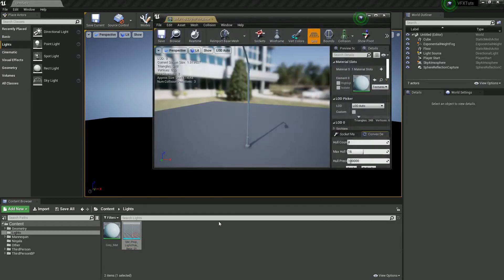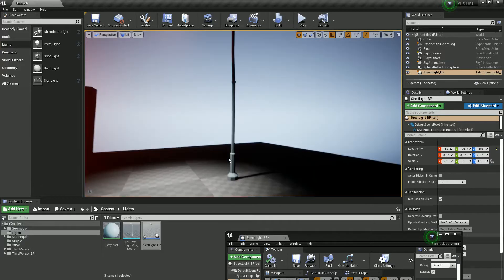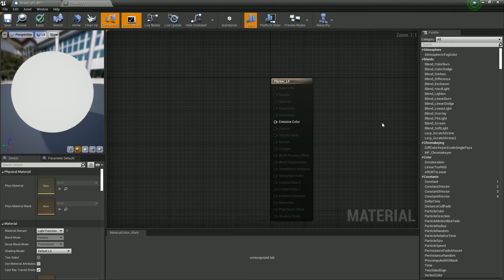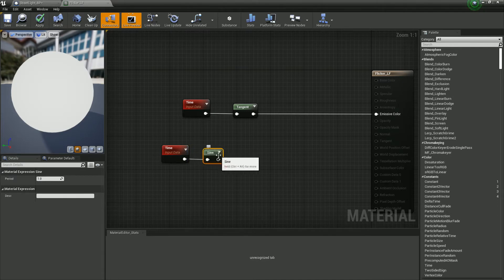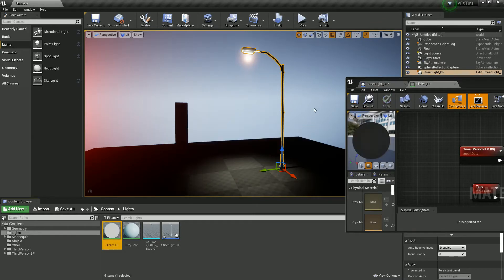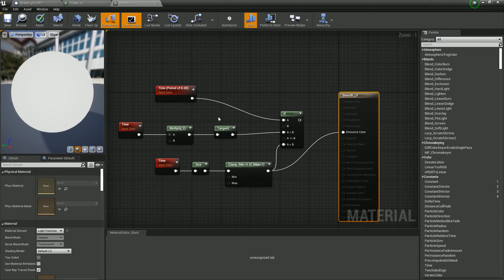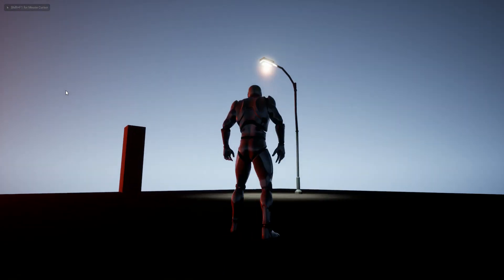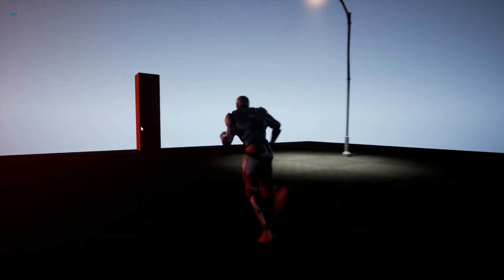Light Functions and Flicker UE4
In this tutorial we look at how we can create custom light functions. These allow your lights to behave and react in unique ways. During this tutorial we look at how we can set these up but we also look at how we can change these light functions upon interactions such as on off blueprint overlap. This lesson is all done in unreal engine 4.